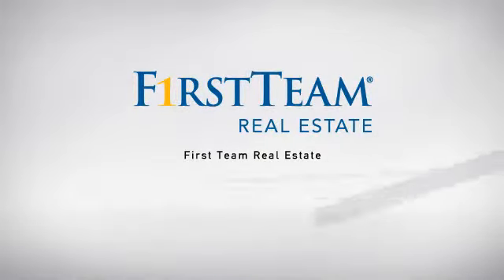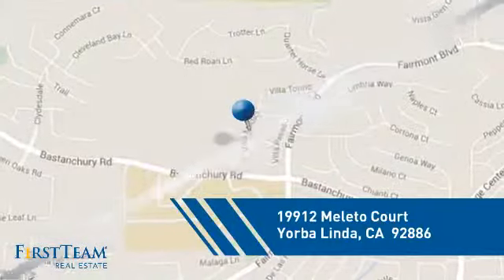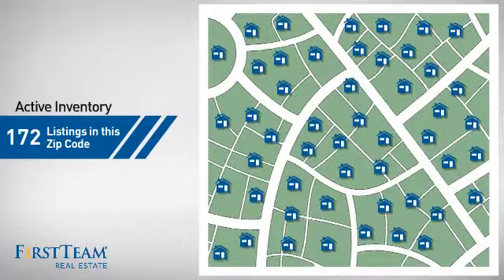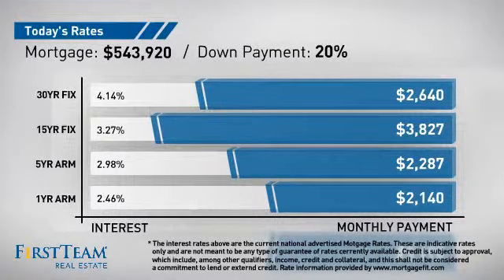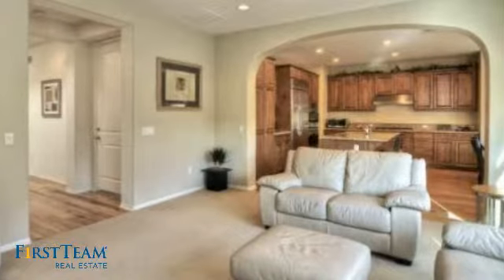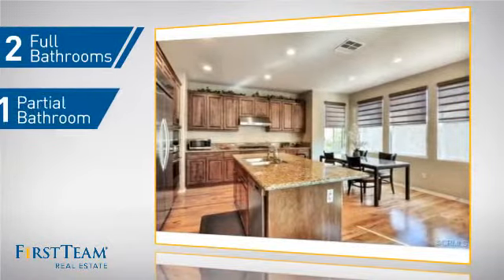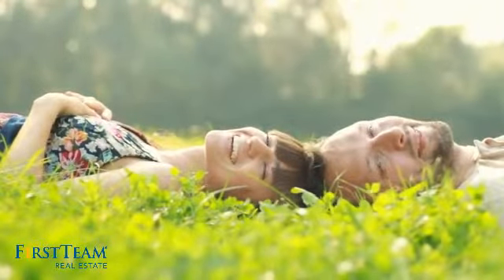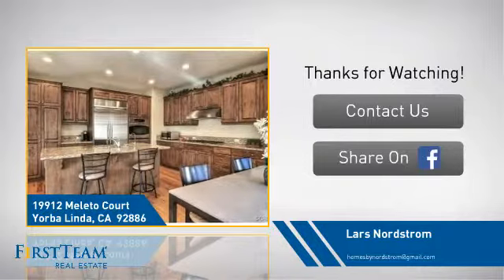19912 Meleto Court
Welcome to Tierra, a collection of single-family detached courtyard residences. Within the courtyard are five homes. There are three bedrooms, two full bathrooms upstairs, and a half bath down. The high entry ceiling give an inviting sentiment with its expanse. The ceilings are high throughout the entire home. The kitchen was upgraded through the builder, and then later with high end appliances. The hardwood floors go well in making the space feel larger and warmer. Roman shades, plantation shutters, or horizontal blinds dress the windows. Benjamin Moore Zero VOC paint was used, emitting no toxins. There is a tankless water heater for endless hot water. The water is also filtered. In the master bath and hall bath, marble counter slab counter tops and marble tile in the shower and surrounding the tub. The house has recessed lighting throughout, and is pre-wired for Cat-5. With a stamped concrete backyard and cobbled courtyard add additional character that adds to the appeal of this home. The community area contains a pool, splash pool, spa, showers, and ample shaded seating.  The schools, the neighborhood, and the amenities make this an appealing opportunity to live in Villagio of Yorba Linda.